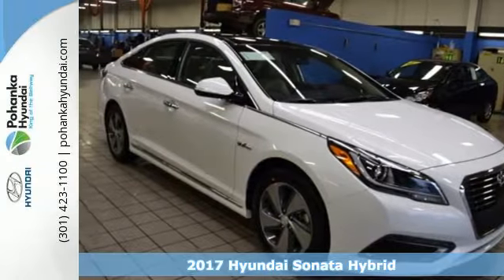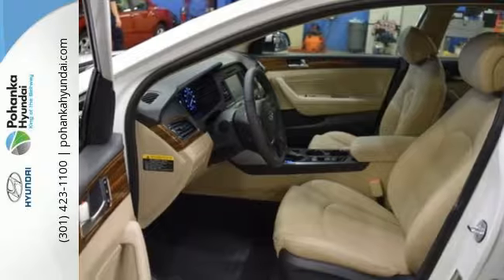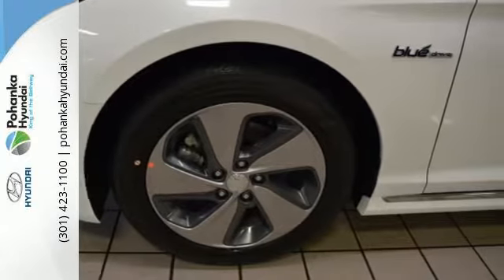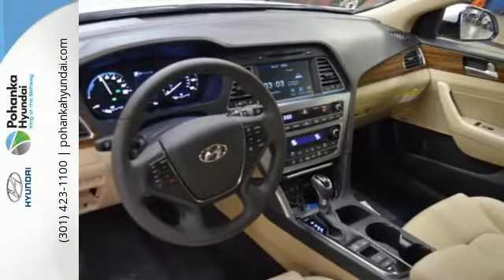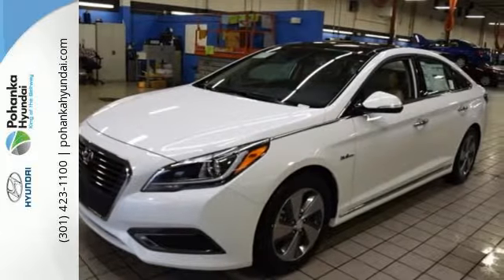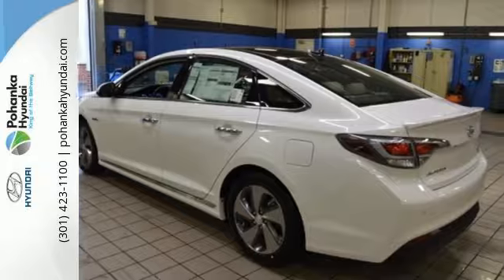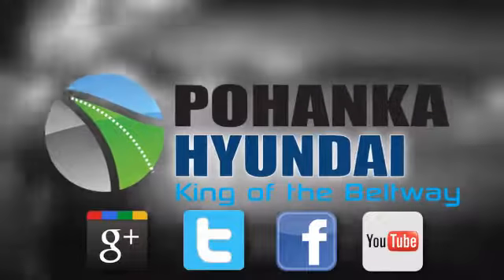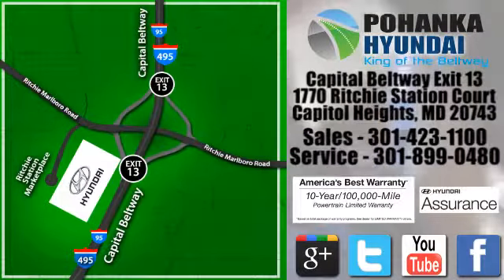New 2017 Hyundai Sonata Hybrid Capitol Heights MD Washington-DC, MD FHA064303 - SOLD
Year: 2017
Make: Hyundai
Model: Sonata Hybrid
Trim: Limited
Engine: 2.0L I4 DGI Hybrid DOHC 16V SULEV II
Transmission: 6-Speed Automatic with Shiftronic
Color: White
Interior: Beige
Stock #: FHA064303
VIN: KMHE34L31HA064303
Sonata Hybrid Limited and 2.0L I4 DGI Hybrid DOHC 16V SULEV II. Wow, check out those gas savings. Sips gas like a spendthrift. We welcome you come meet the all new King of the Beltway Pohanka Hyundai of Capitol Heights, at Ritchie Station, right off the Beltway Exit 13. We appreciate you taking the time to browse our new car inventory If you have any questions about this vehicle or any other please do not hesitate to contact our Staff.

Address:
1770 Ritchie Station Court